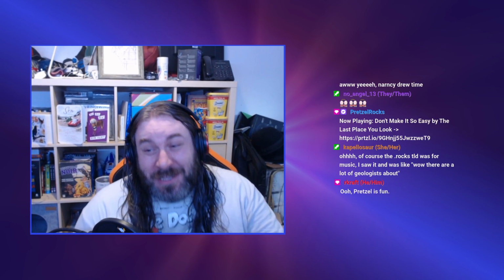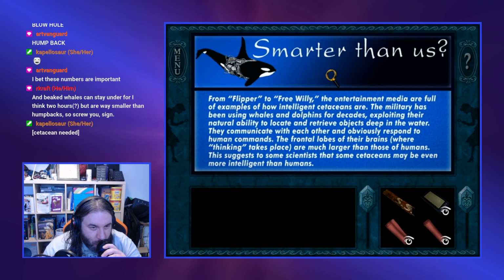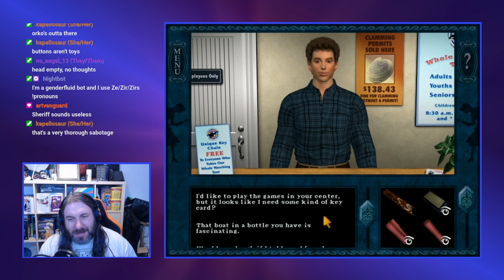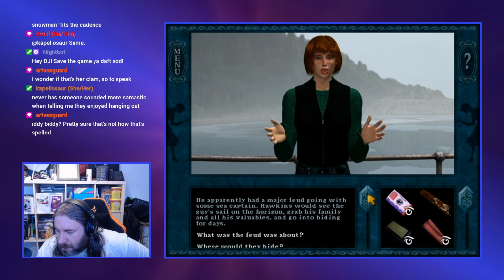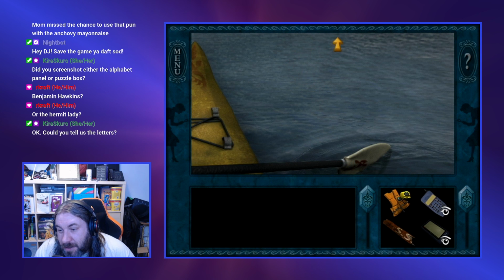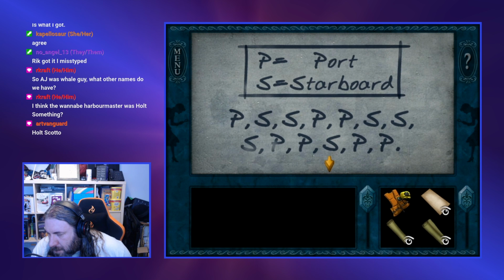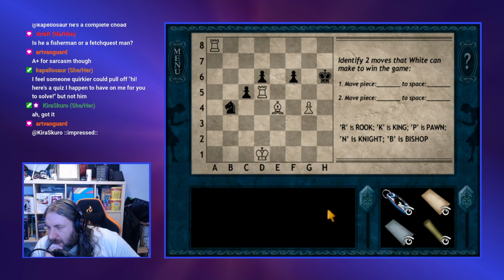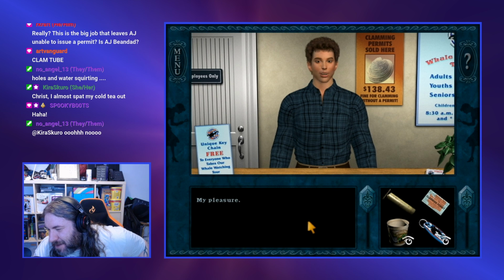Let's Play - Nancy Drew Danger on Deception Island - Part 3